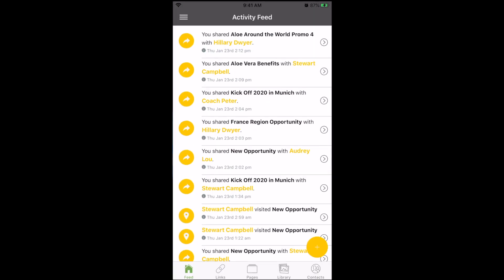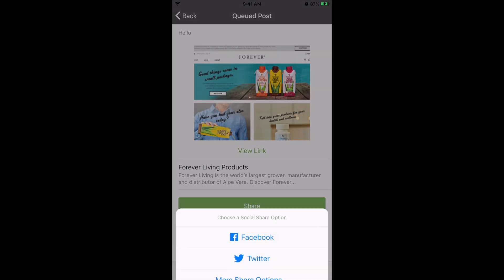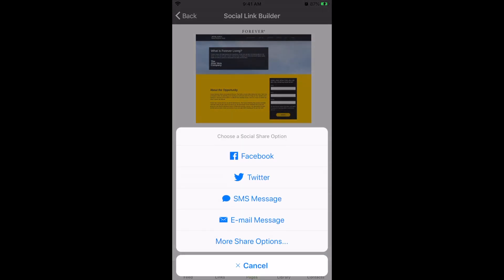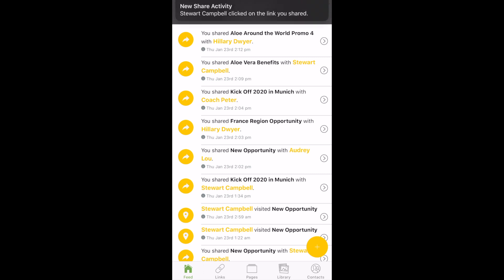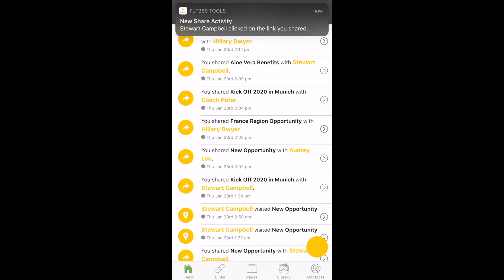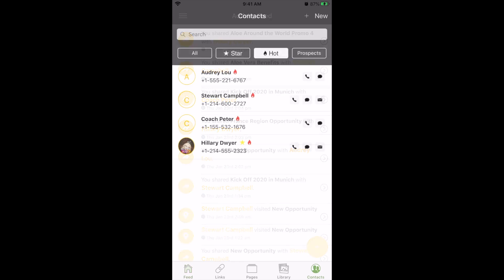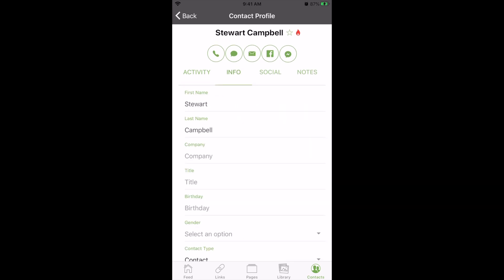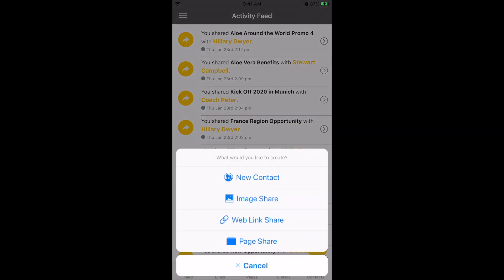FLP360 Tools Overview